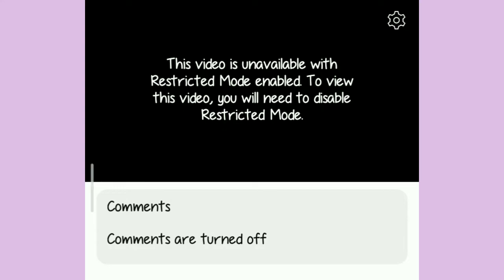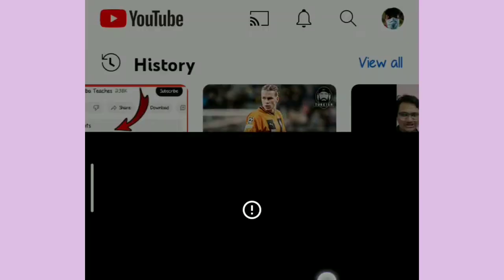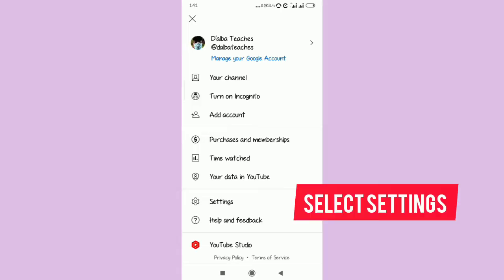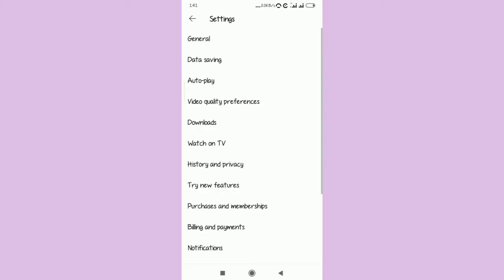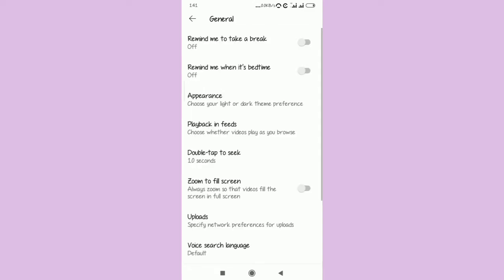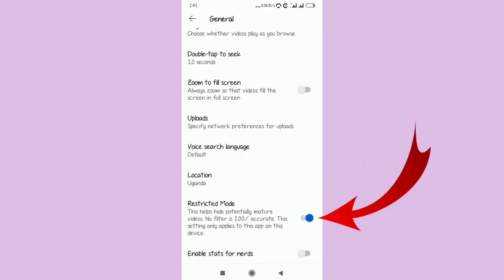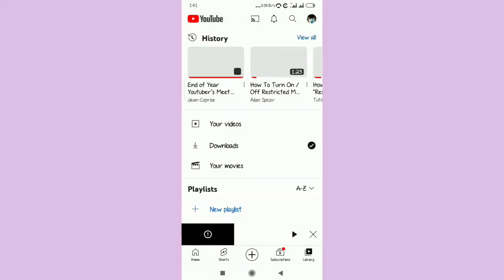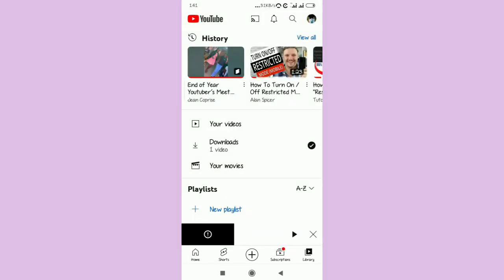fix this video is unavailable with restricted mode enabled. to view this video, you will need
in this video I am going to show you how to fix this video is unavailable with restricted mode enabled. to view this video, you will need to disable restricted mode YouTube problem, this usually comes up with YouTube restricted mode on, all you have to do is turn it off